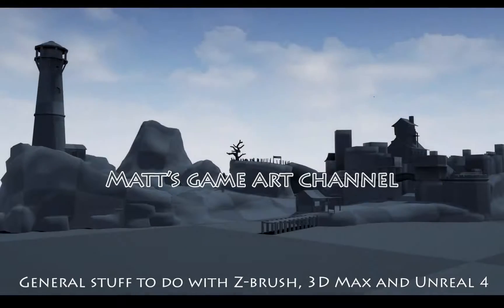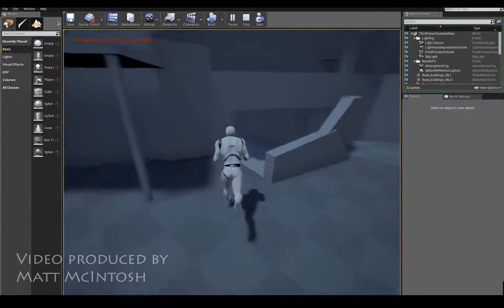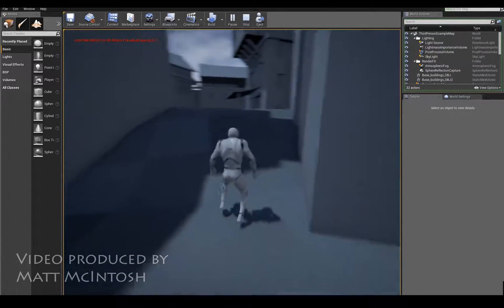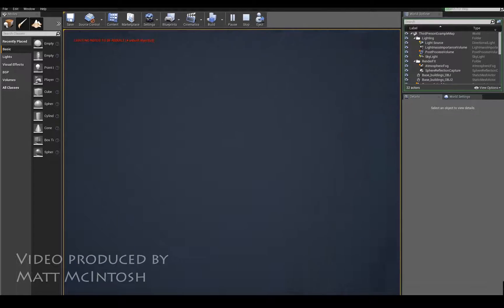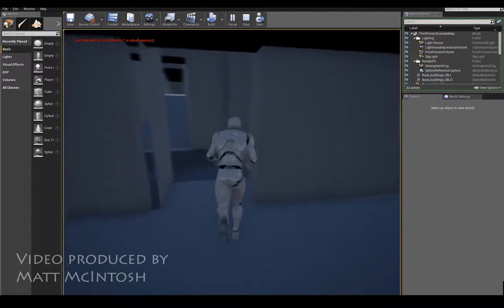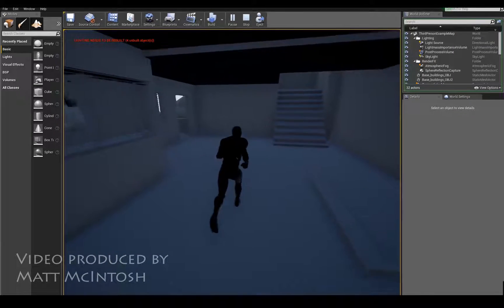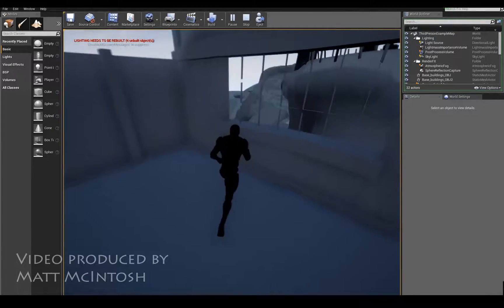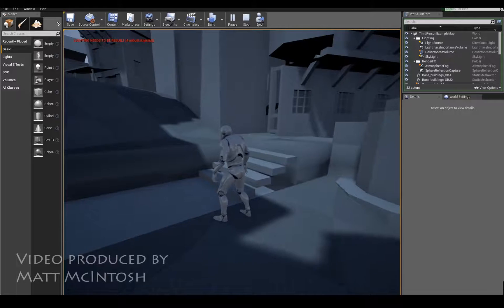Creating an environment in Unreal 4 - Video 015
A video showing the development of the level I am creating for unreal 4, this section shows the implementation of some of the building internals for the town.